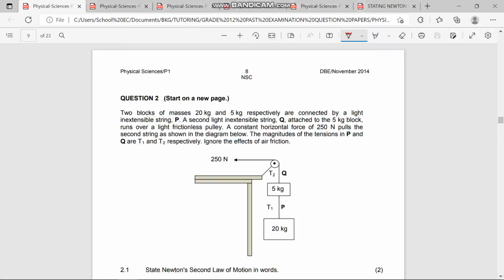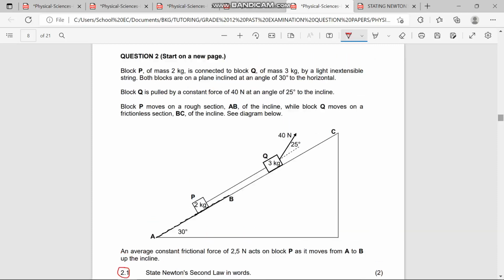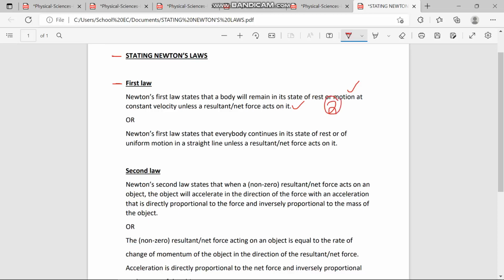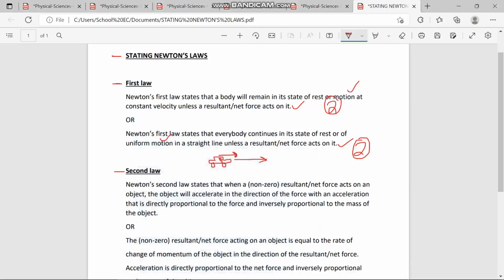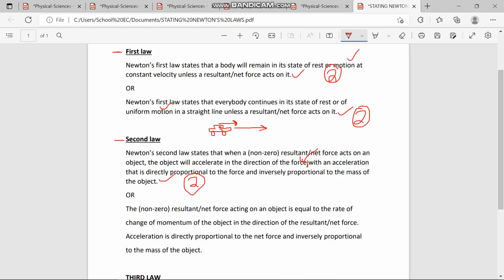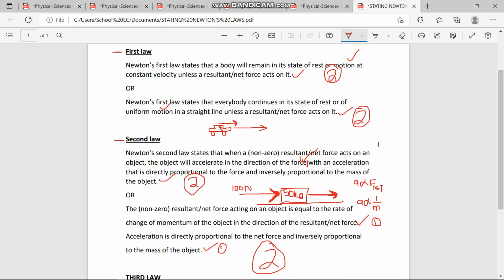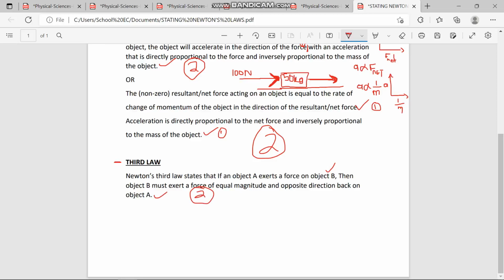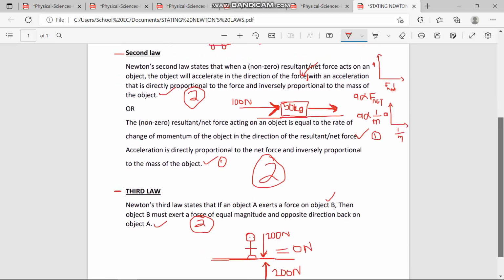Matric|| Physical Sciences|| Newton's laws of motion